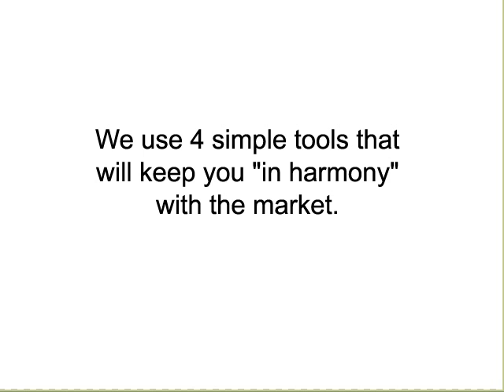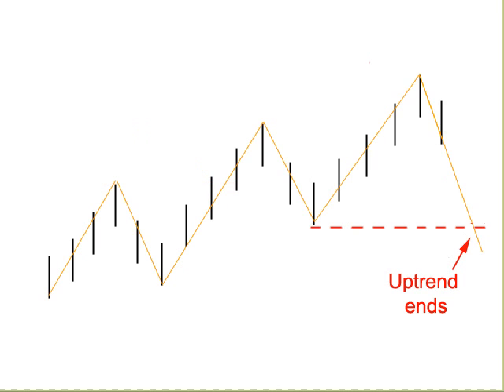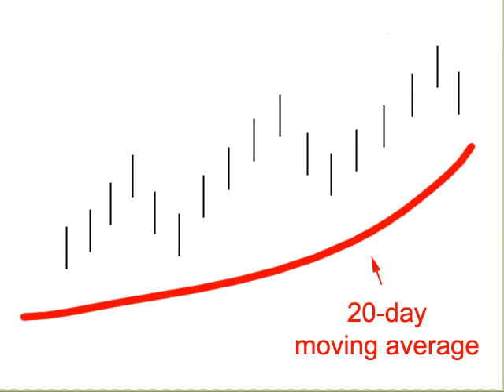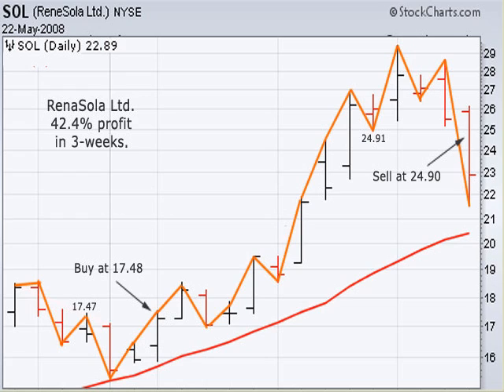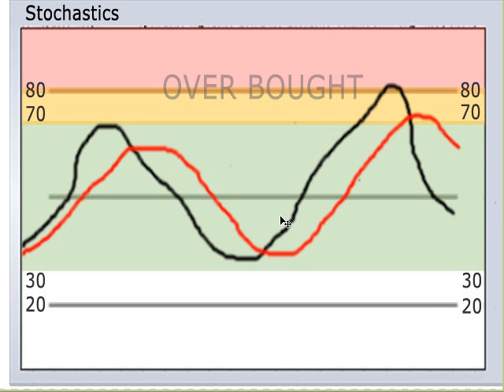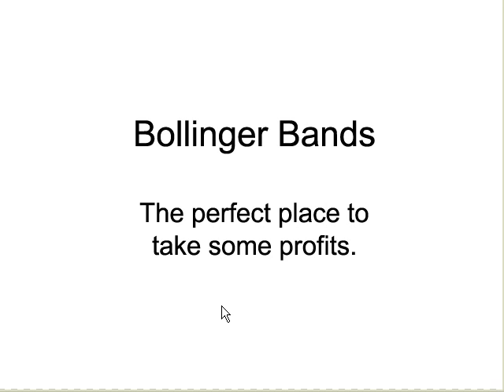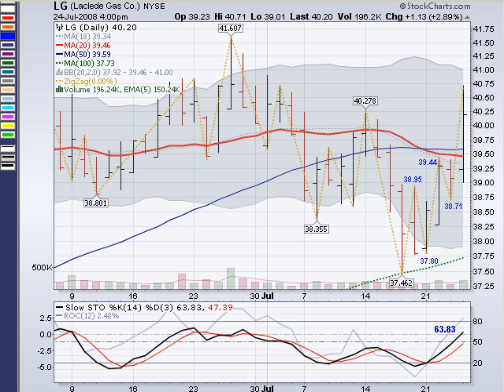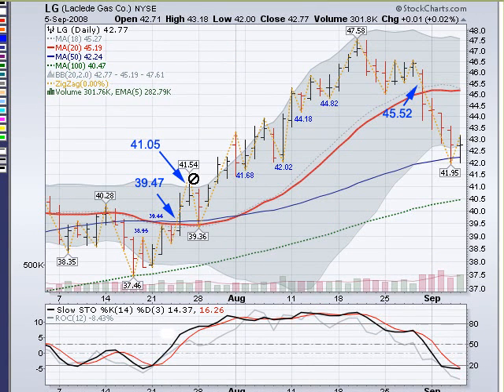"Harmonic' Stock Trading Secrets Revealed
Pro trader Mark Gordon reveals the secrets that Wall St. traders use in this informative tutorial. Learn to trade using instruments and not off the advice of friends, relatives, or Jim Cramer.